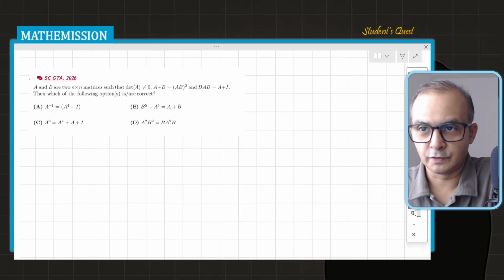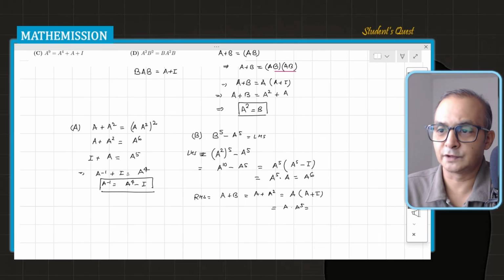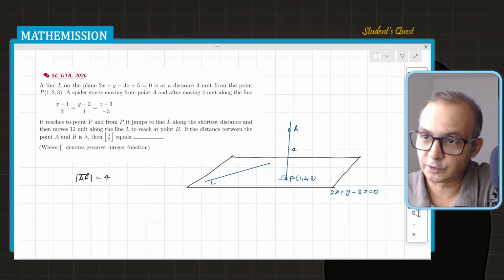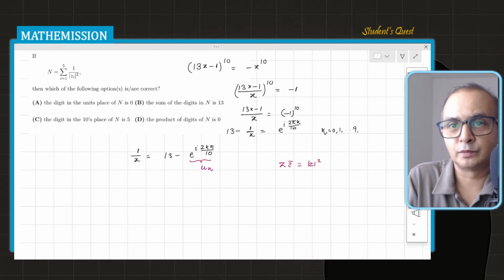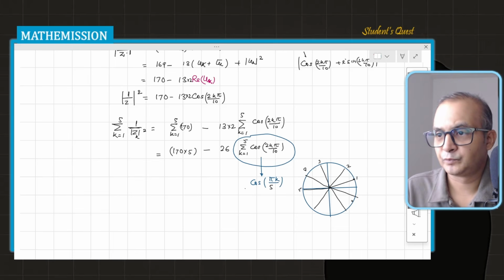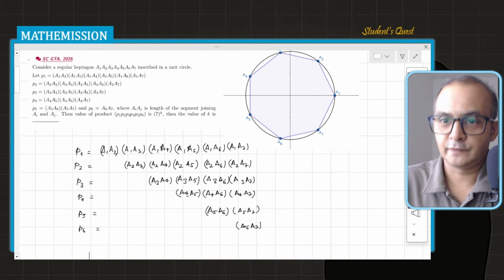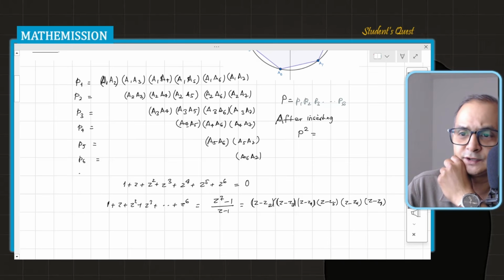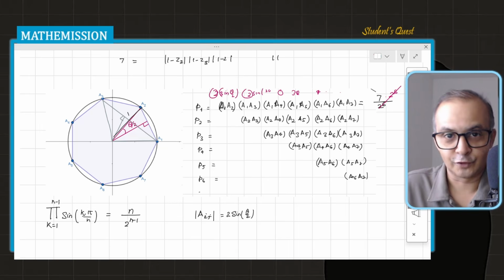Sri Chaitanya GTA Part 3| This Question Will Surprise You 😳jeeadvanced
In this video, I solve 4 selected questions from GTA 1 (Sri Chaitanya 2026), all based on student doubts.

Among them, one **heptagon problem** stands out — it looks quite hard at first, but reveals a beautiful idea when approached the right way.

This session is not just about solving, but about developing the **right thinking process** to tackle such problems confidently in exams.

Watch till the end and see if you could crack the toughest one! 🔥